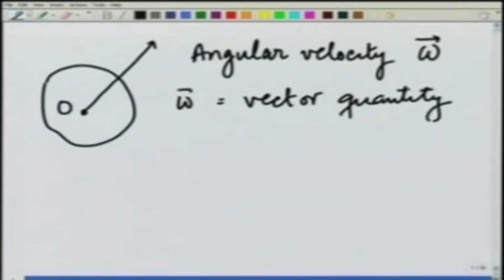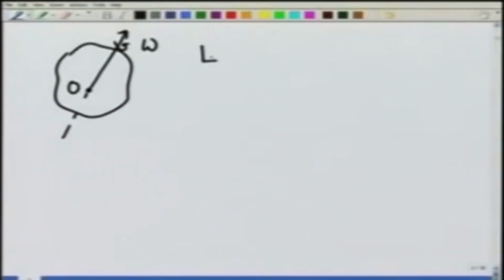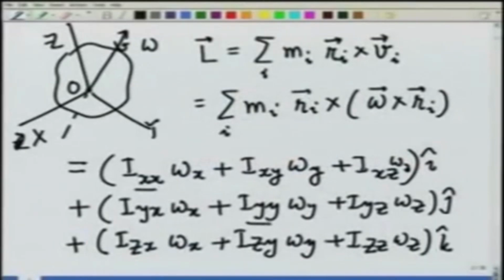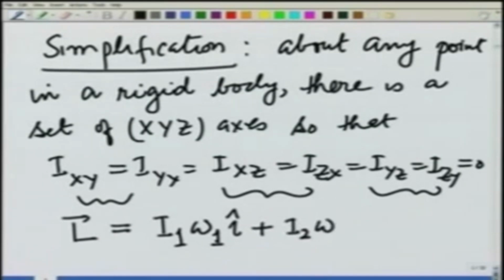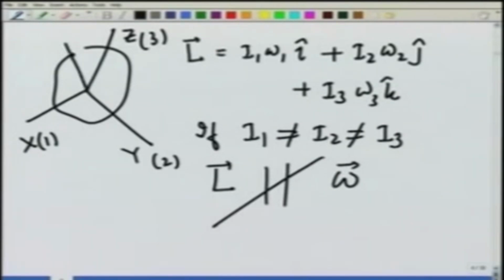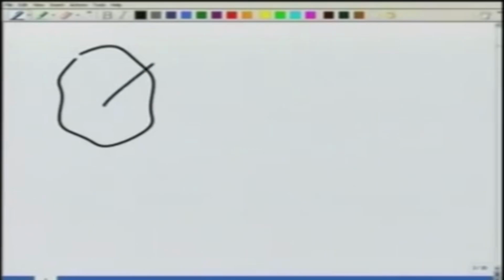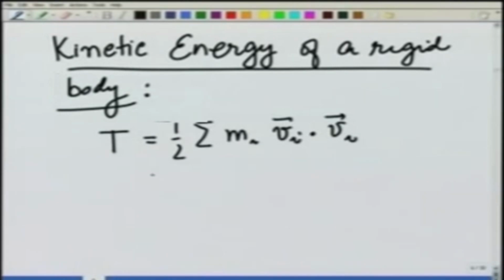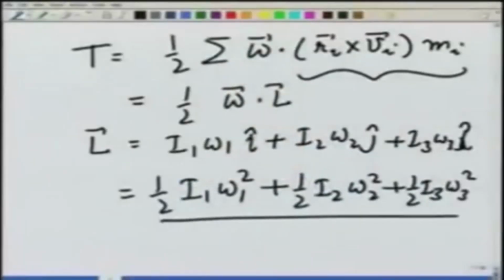Rigid body motion XVII - A review of the relation between angular momentum...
TItle: Rigid body motion XVII - A review of the relation between angular momentum and angular velocity mom
Subject : Physics